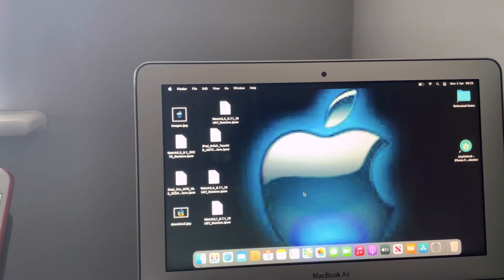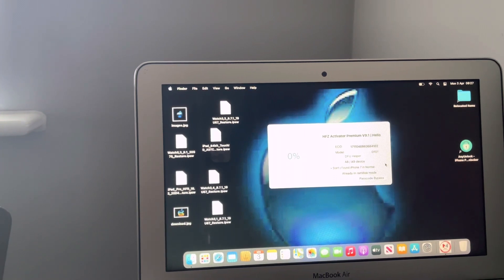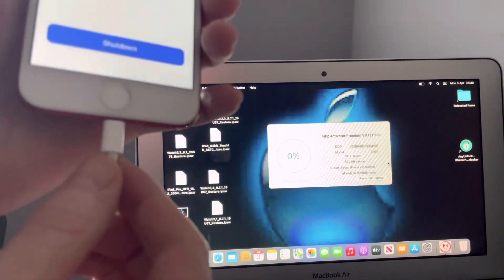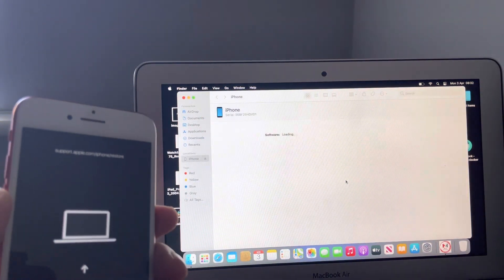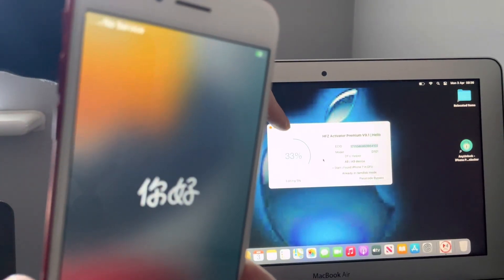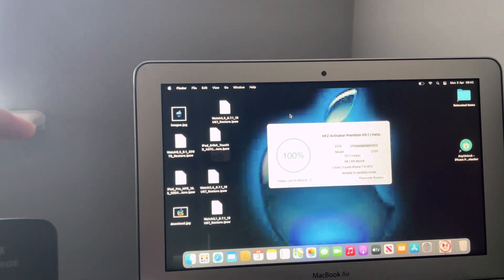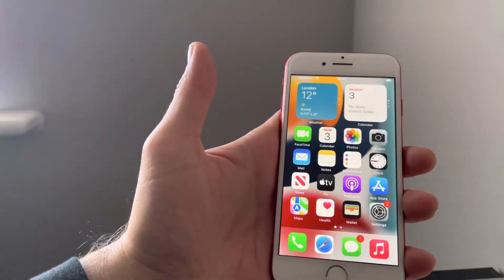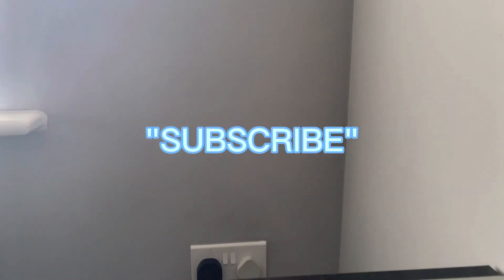Broken Baseband (FIXED) on iPhone and iPad iOS 15/16 100% works🔥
Hello and welcome to my channel in this video I will show you step by step how to do a premium bypass on an iOS device running iOS 15/16 it’s a simple step by step tutorial for the download here’s the link below ⬇️

Please Private Message Just A Tech on Telegram to register your ECID number.

Here is a list of all compatible devices below ⬇️

IPhone X

ipad 5th gen 2017
ipad 6th gen 2018
ipad 7th gen 2019
iPad Pro 1 12.9” 2015
iPad Pro 1 9.7” 2016
iPad Pro 2 10.5” 2017
iPad Pro 2 12.9” 2018

All of the above ⬆️ ipad models work on both cellular and wifi.

"ICLOUD HELPER"